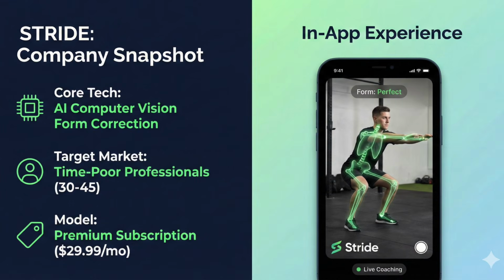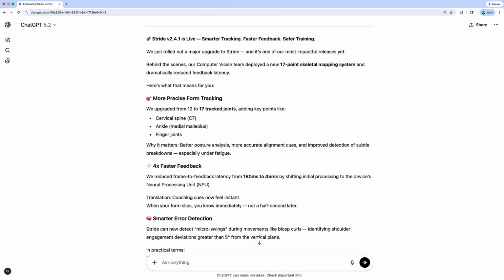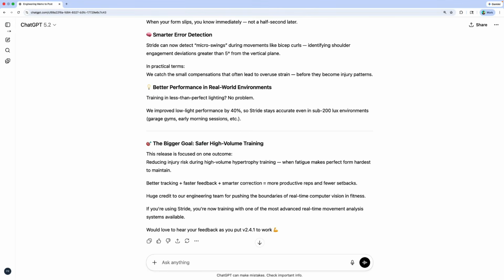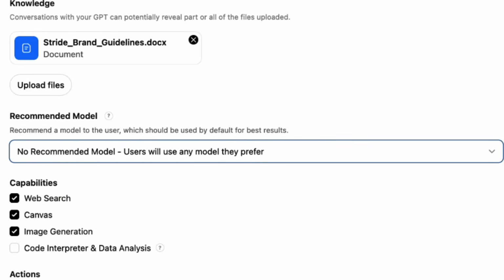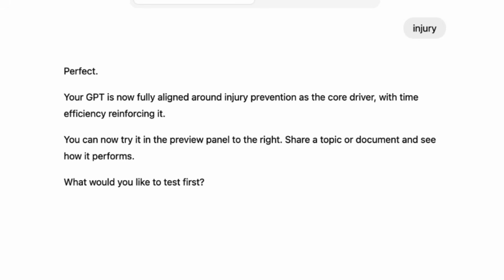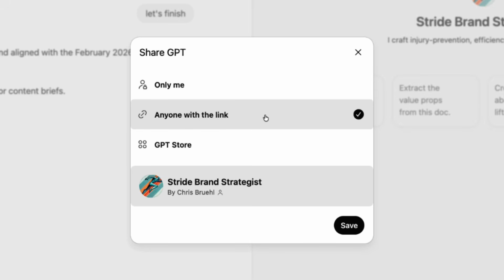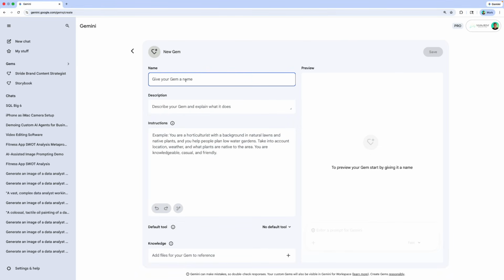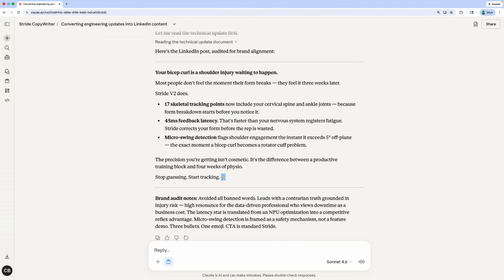Stop Using AI as a Search Engine: Build Custom AI Assistants (Step-by-Step)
🛑 Stop treating AI like a generic search engine! 🛑 It is costing you hours of productivity.

In this video, Chris Bruehl demonstrates how to stop "babysitting" your prompts and start building Custom AI Assistants that deliver perfect, on-brand results every single time.
We walk through a live demo of transforming dry engineering jargon into a polished LinkedIn post using a custom GPT. You will learn how to upload your brand guidelines and set a specific voice and tone.

What we’ll cover:
💡The Problem with Generic AI: Why standard models struggle with technical jargon and brand consistency.
💡 Building a Custom GPT: A step-by-step walkthrough of the configuration settings, instructions, and knowledge base.
💡 Refining Your Assistant: How to align your AI around core drivers that your brand cares about
💡 AI Platform Comparison: How to build similar assistants (Gems, Projects, and Agents) in Gemini, Claude, and Microsoft Copilot.
💡 Efficiency at Scale: How sharing these assistants across your organization can save your team from repetitive manual work.

Stop issuing the same follow-up prompts over and over. It is time to turn your AI into a true personal assistant!